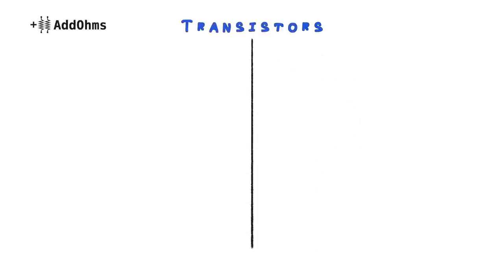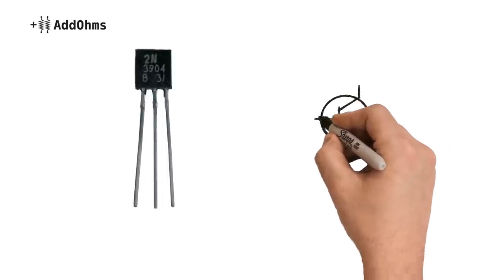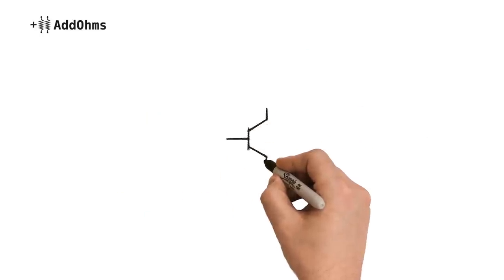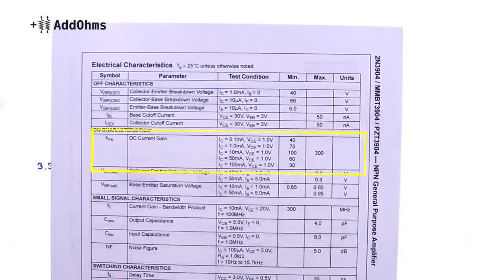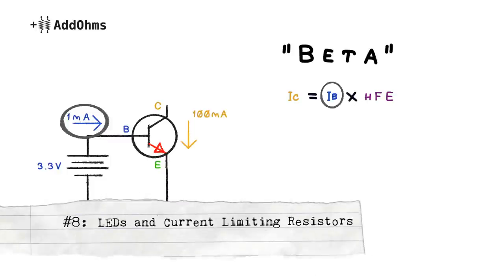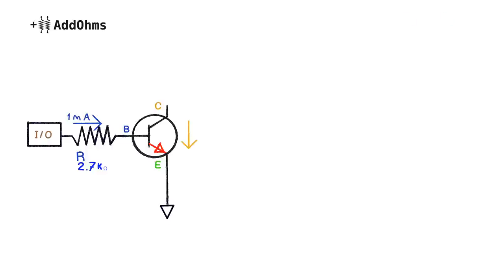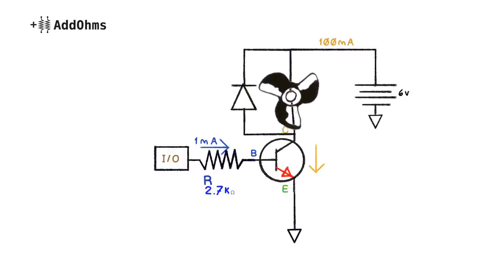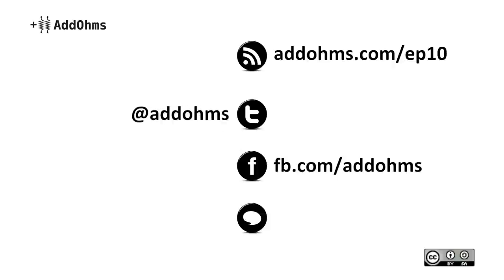BJTs as Transistor Switches | AddOhms #10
Transistors are electronic switches that are used to control things that would kill an Arduino, Raspberry Pi, or Beaglebone.

There are two major types known as a BJT and MOSFET.  This is part 1 of a two part series, which looks at BJTs first.

Learn what they are and how to use them.